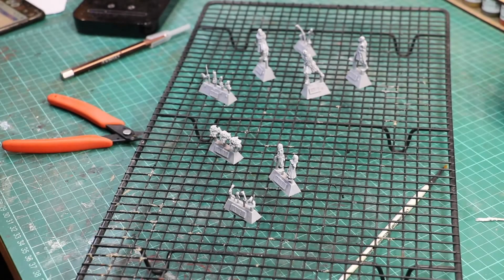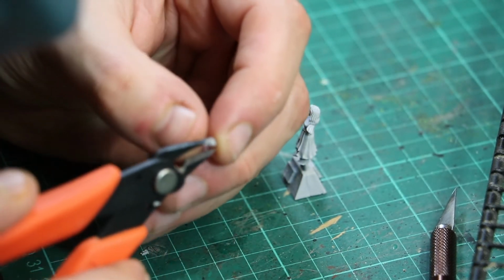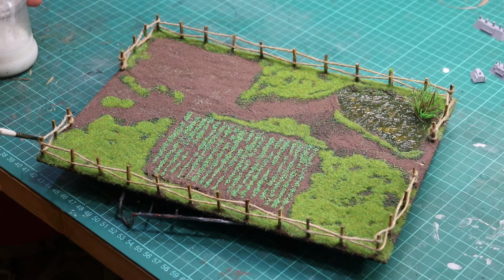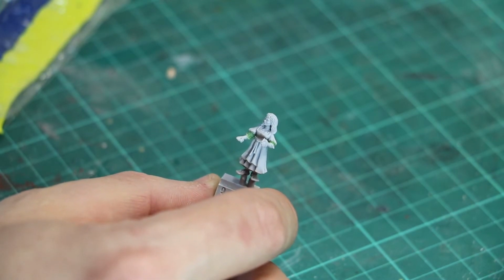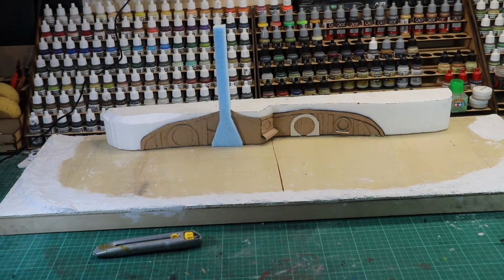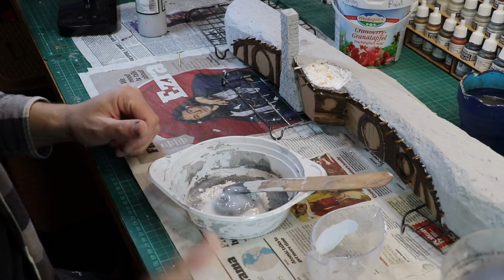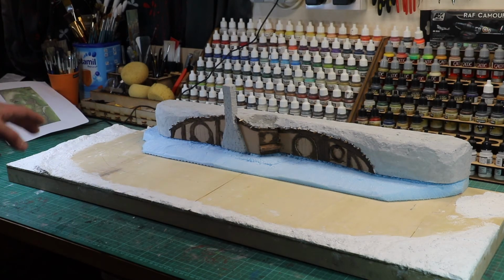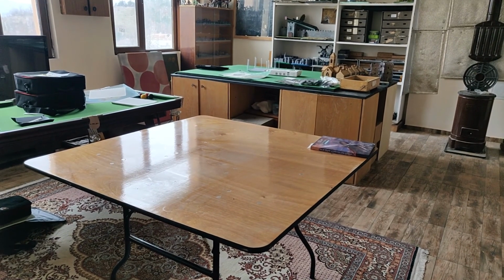Lots of progress on Rosie's Hobbit hole, plus Sarissa MDF buildings and the field - Vlog Eleven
Welcome to another epic vlog; this week I spend most of my time working on the Hobbit Hole I am making for my daughter's first birthday in just under a month. I also finished the Field project and get ever-so-close to completing the three Sarissa MDF buildings.

If you are interested in making wargaming terrain for Warhammer, Age of Sigmar, Middle Earth SBG, 40k or even modern day games, this is the place for you.

The music over the intro to this video is my own, created in collaboration with a group of outstanding musicians in Reading, UK, who called ourselves Pooky.